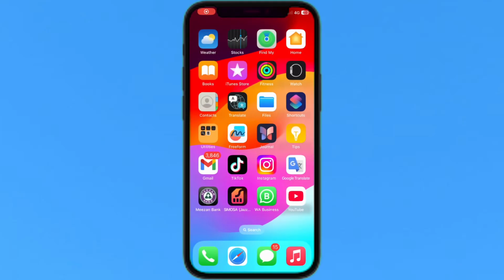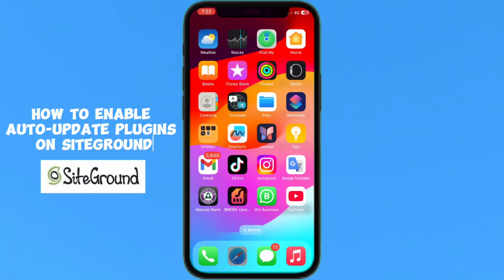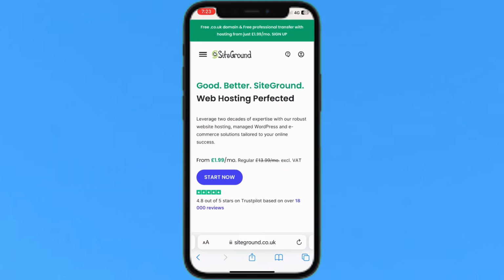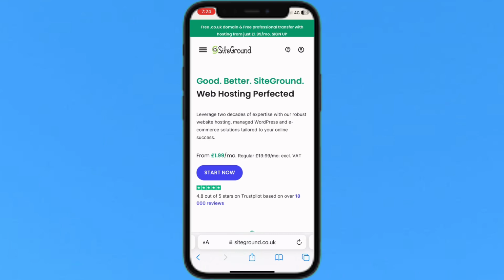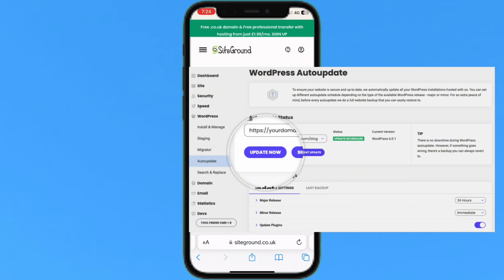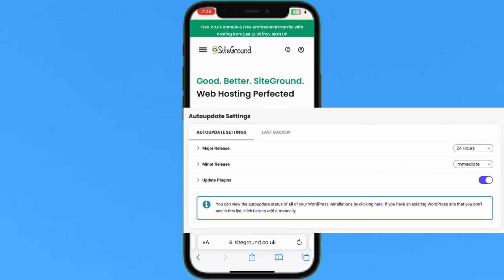How to enable auto-update plugins on siteground (2024)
How to enable auto-update plugins on siteground

In this video i´ll show you How to enable auto-update plugins on siteground. The method is very simple and clearly described in the video. follow all the steps & enable auto-update plugins on siteground